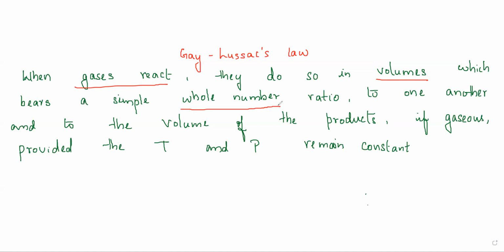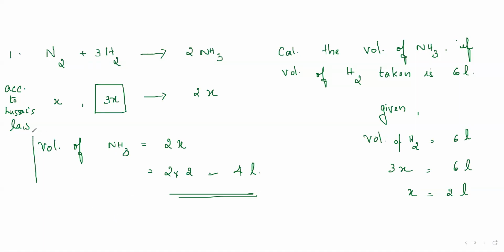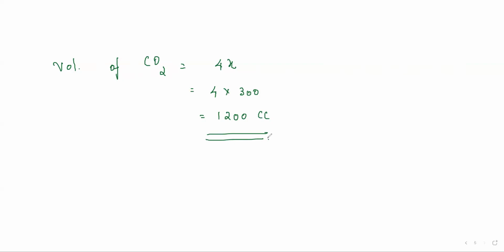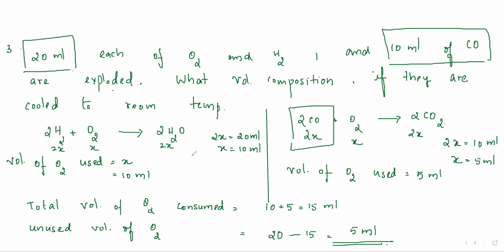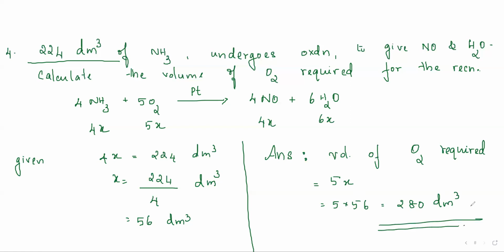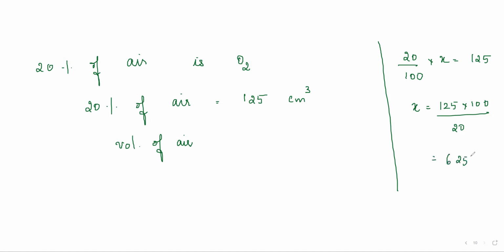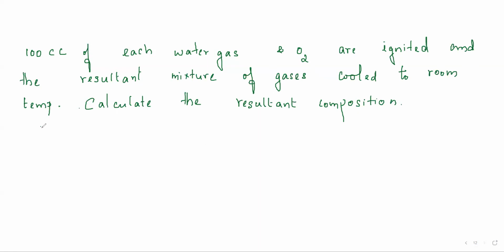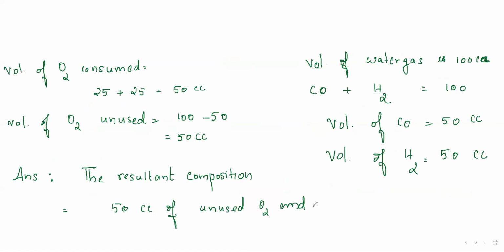ICSE std 10 chemistry gay lussac's law